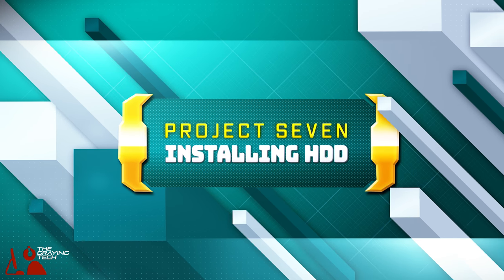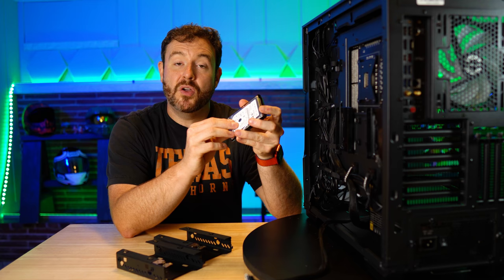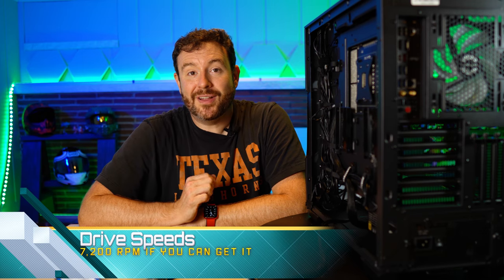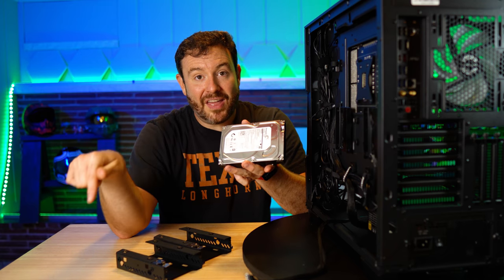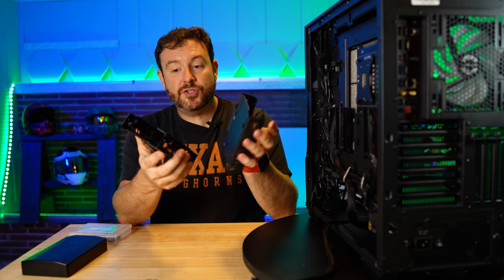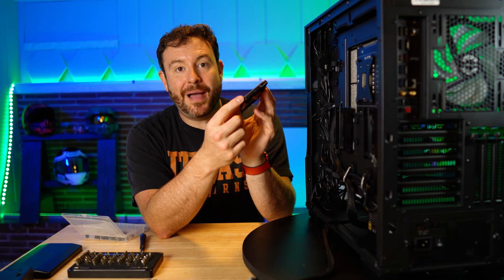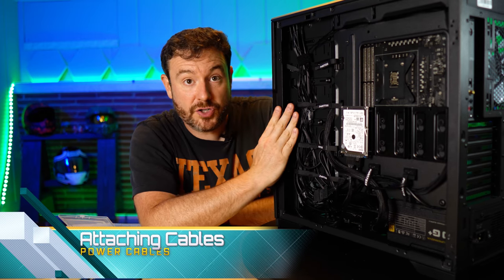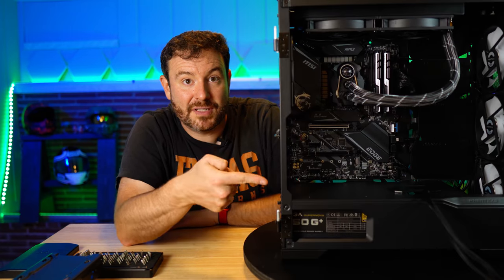Yes, You should use HDDs in a Gaming PC: Project SeVeN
Extra storage is critical for most gaming usage. While the NVMe deserves to be your main OS Drive, storing large files, processing photos, and even processing some streaming data are jobs your HDD can perform successfully at a much lower $/TB ratio.

00:00 Intro
00:52 Drive Bay Cages
01:17 Why Do I need an HDD?
02:12 Drive Speed
03:28 Unique Phantek Cages
04:24 Mounting Drive in Cage
05:34 Attaching Cables
06:55 All Done